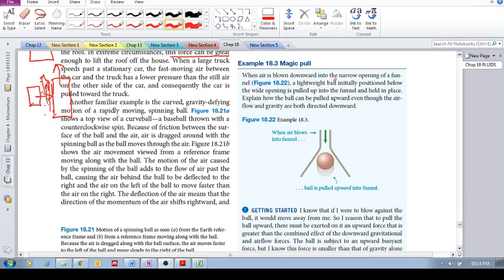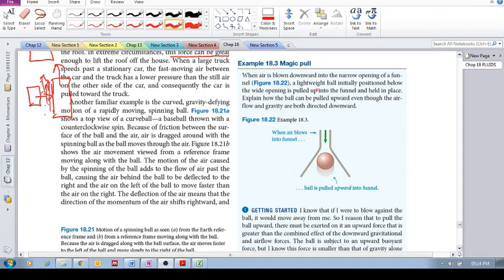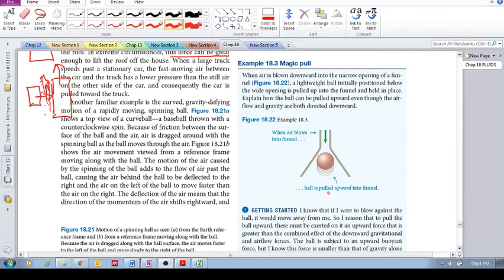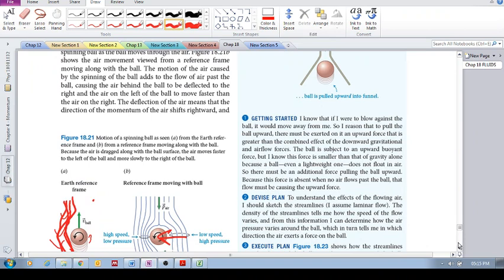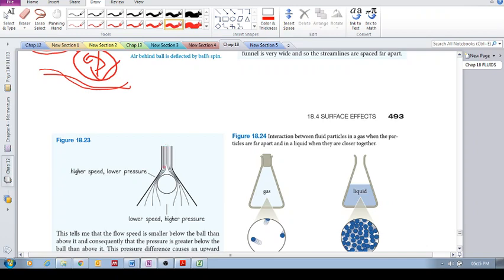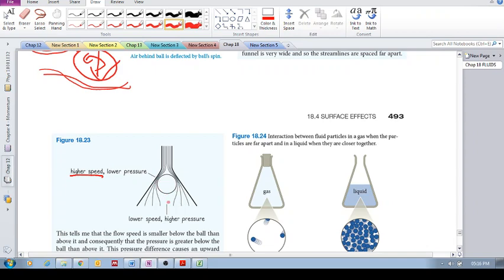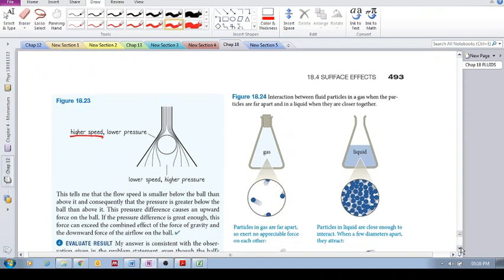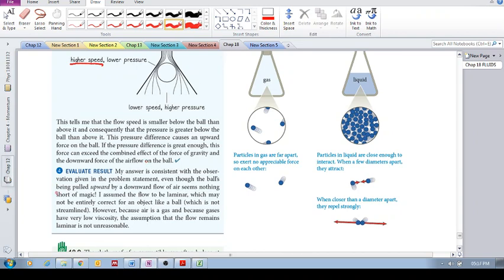Chap 18.3 - Fluid flow (h): Example 18.3